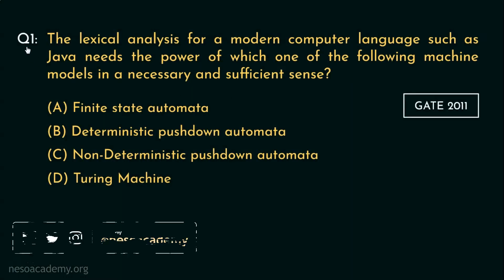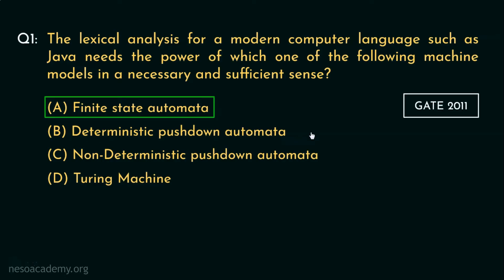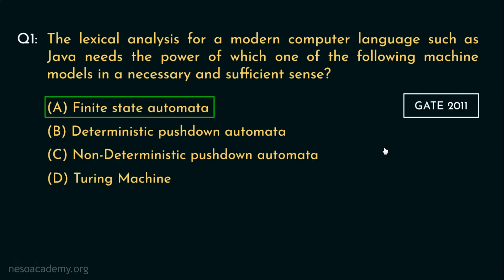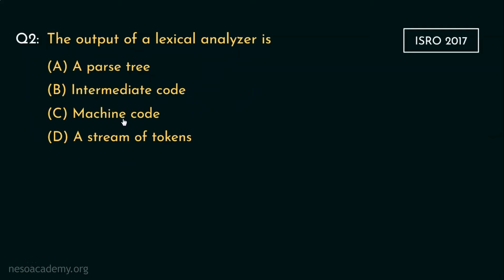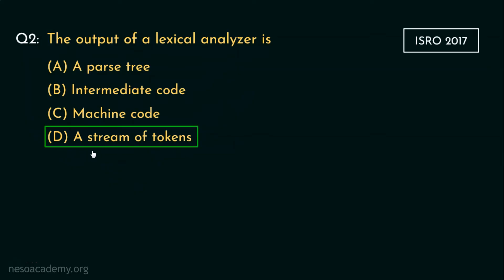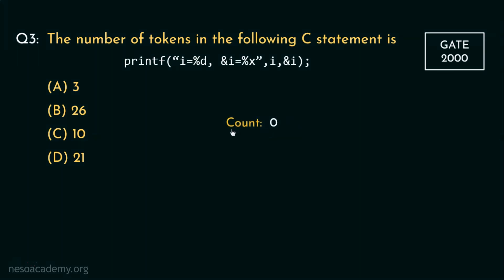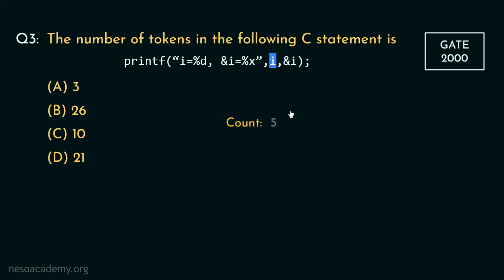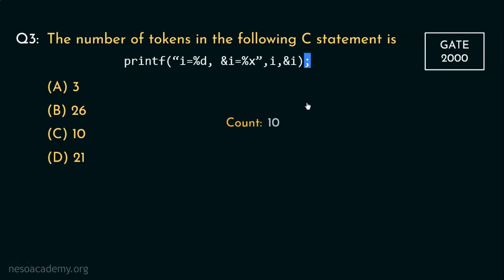Lexical Analyzer (Solved Problems) - Set 1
Compiler Design: Lexical Analyzer (Solved Problems) - Set 1
Topics discussed:
1. GATE 2011 question on Lexical Analysis.
2. ISRO 2017 question on the output of Lexical Analyzer.
3. GATE 2000 question on Counting tokens in a C statement.